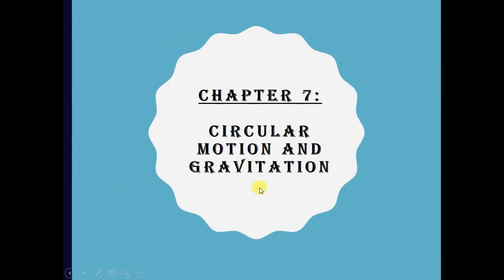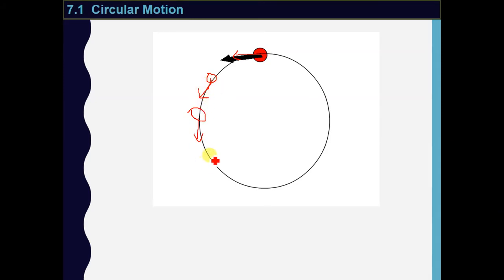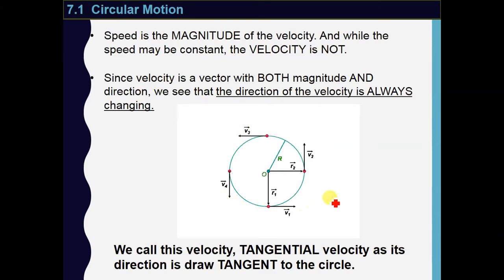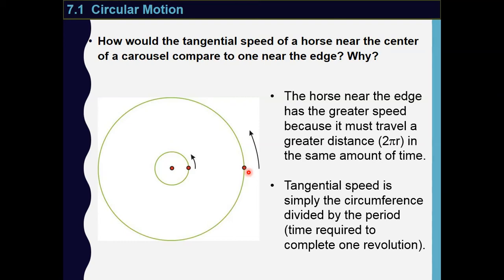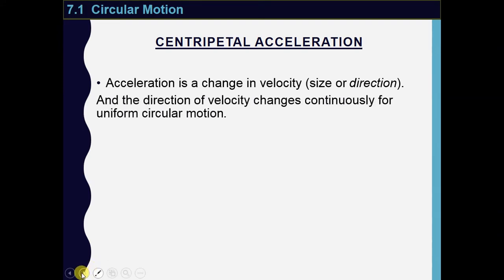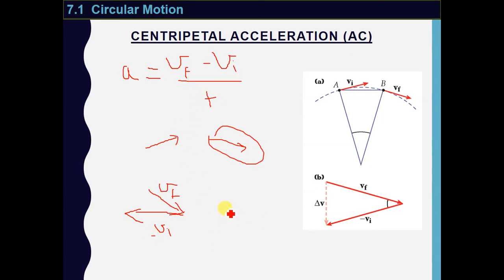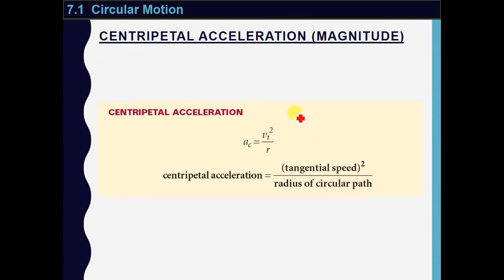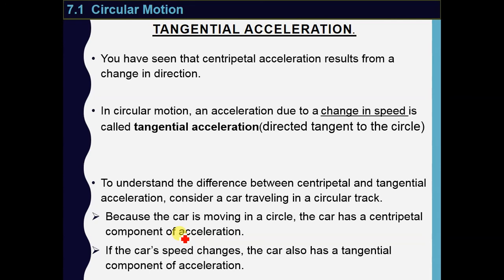Circular Motion and Gravitation